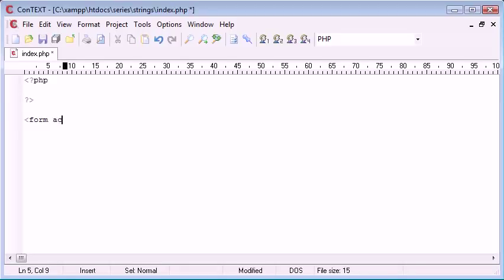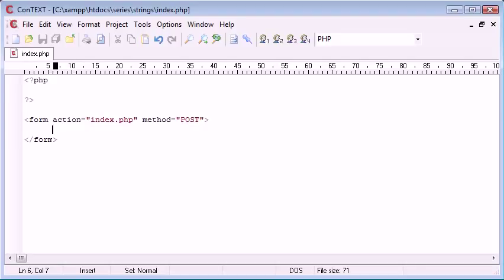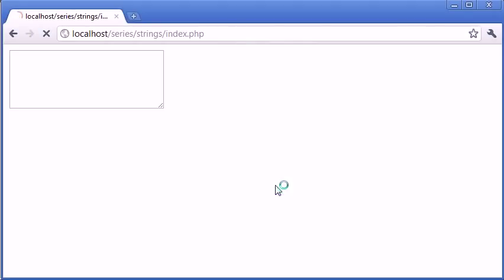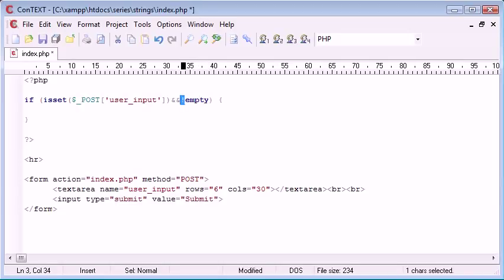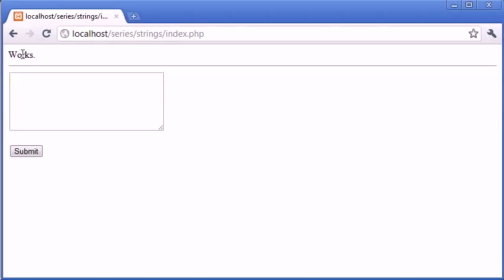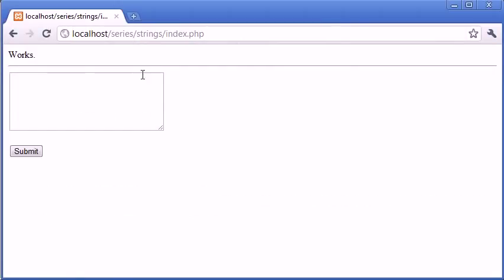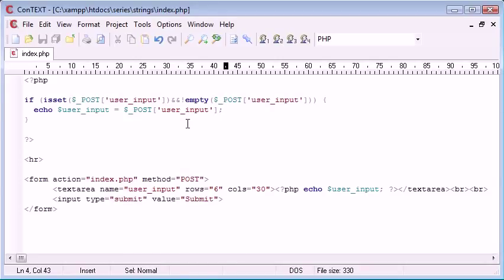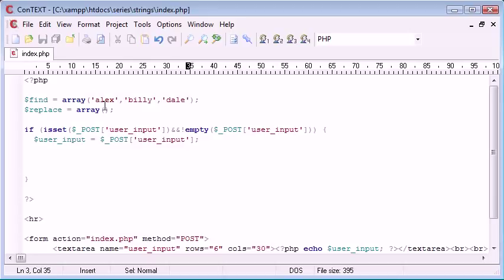Beginner PHP Tutorial 52 Word Censoring Part 1